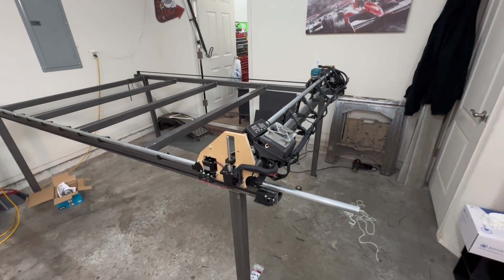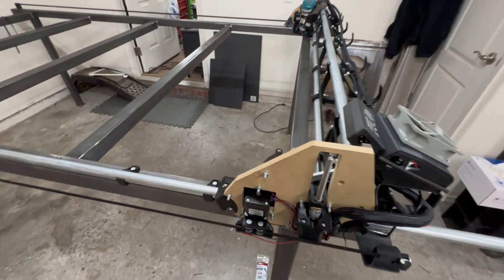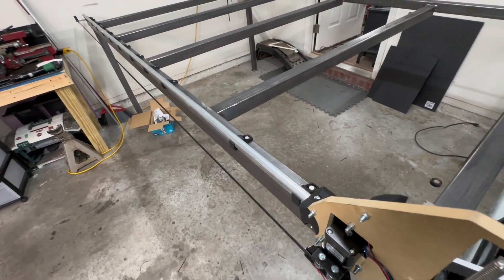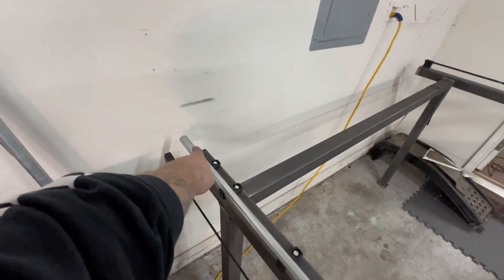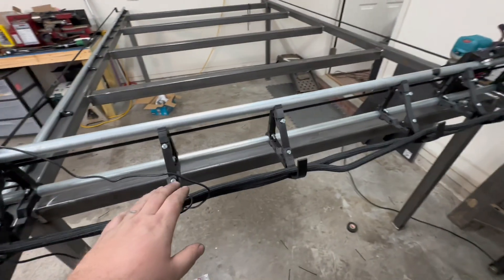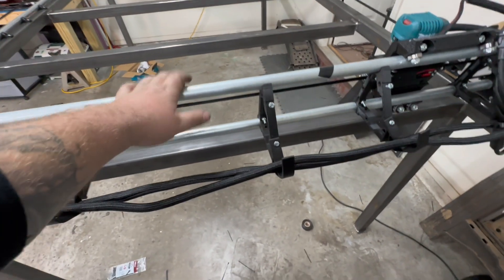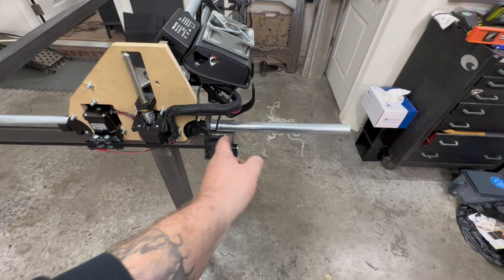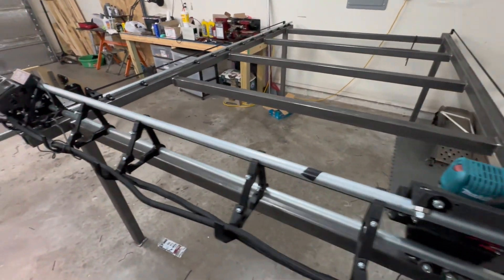Lowrider CNC Is It Finished?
So I am basically done with the Lowrider V3 CNC. Only a couple little things to do but it will run like it is. I’m glad it is done but not at the same time. It was a fun build and I’d love to build another one. I have a few more fun projects I could build.

Check out V1 Engineering here and see what Ryan has created for everyone to build.